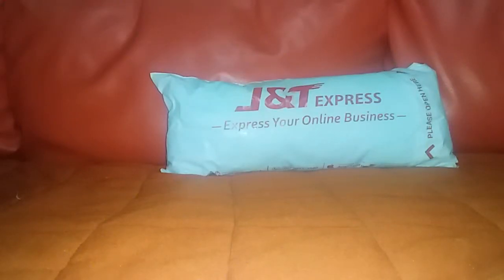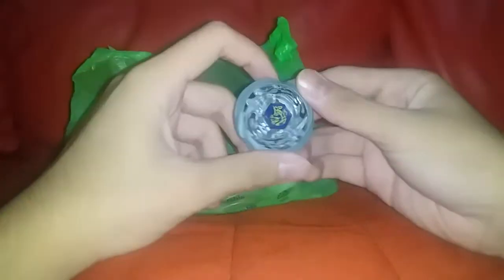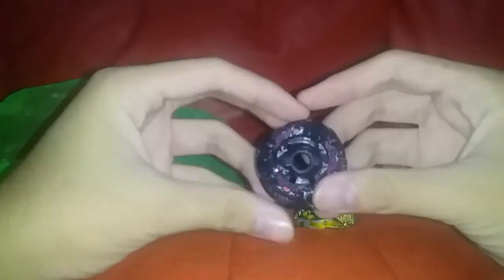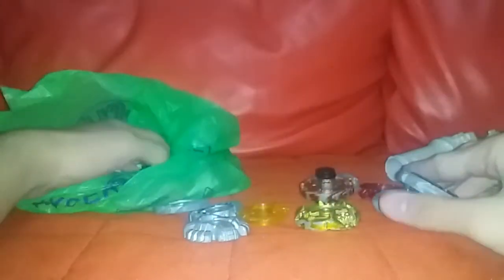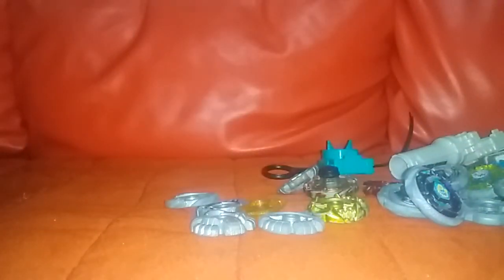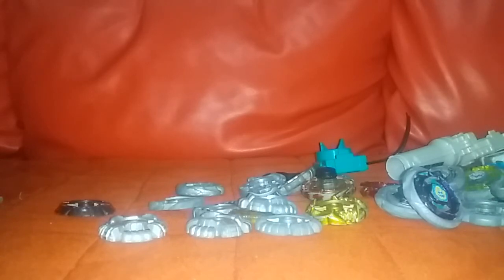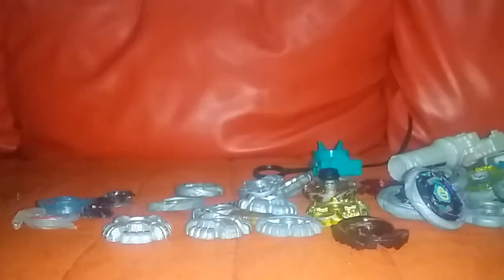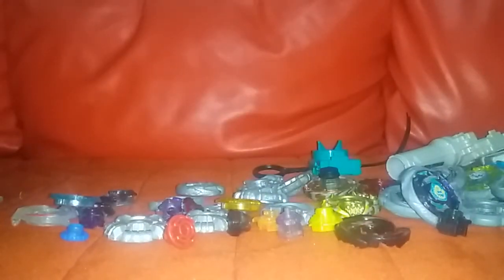Beyblade lot unboxing! SUPER GOOD PARTS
Yeah another one. This one costed me 20 dollars. I hope you can sub so I can get ads :)